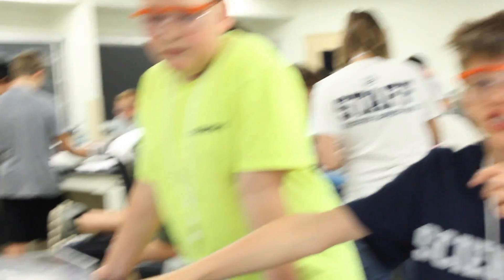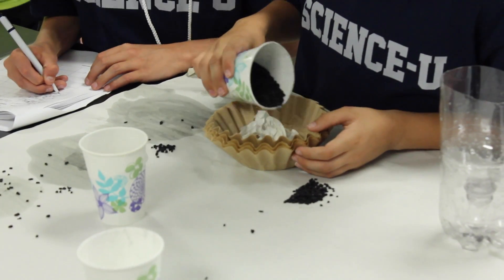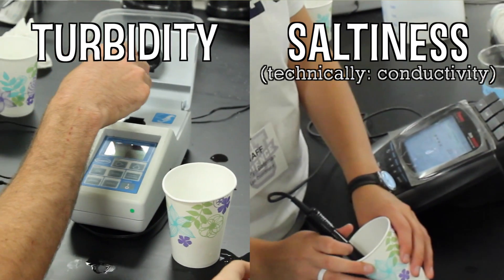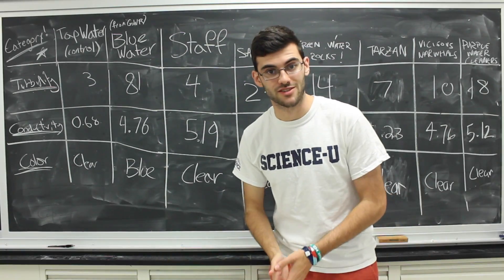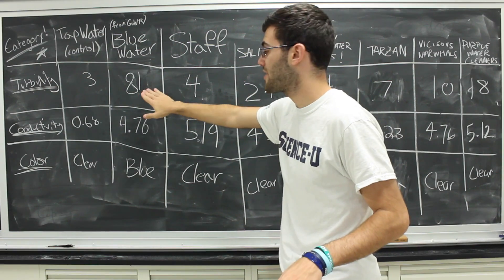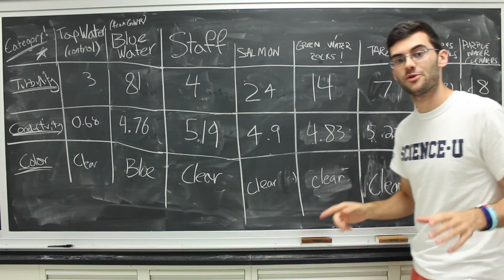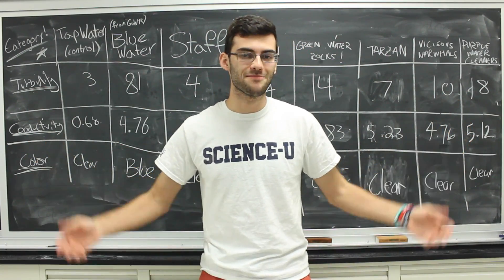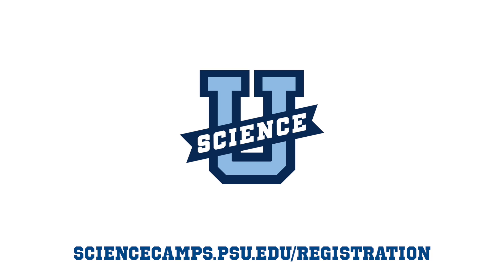Testing Water Filters!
Campers at the summer camp Science-U, a Penn State summer camp test different kinds of water filters to see which is the most effective.

~~Credits~~
Produced and edited by Matt Mignogna (@conjecturevlog)